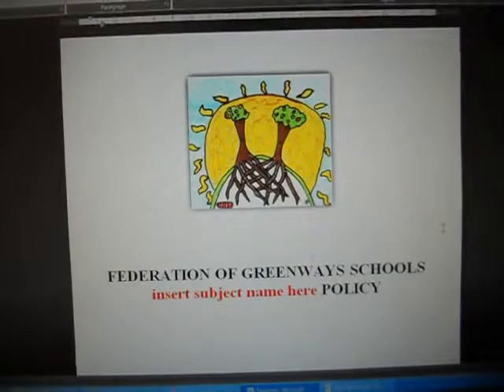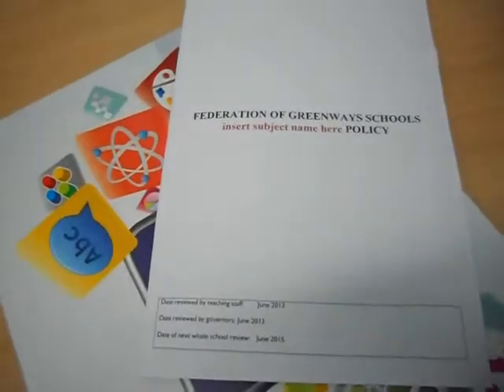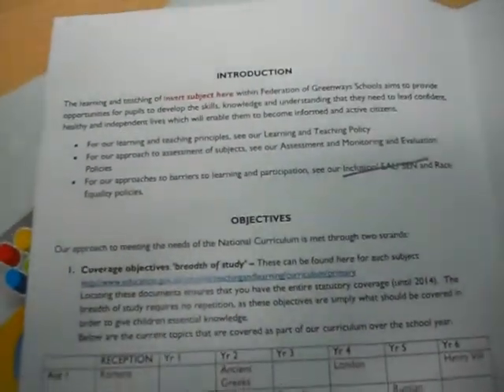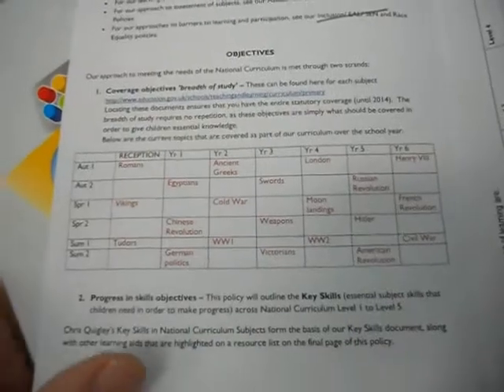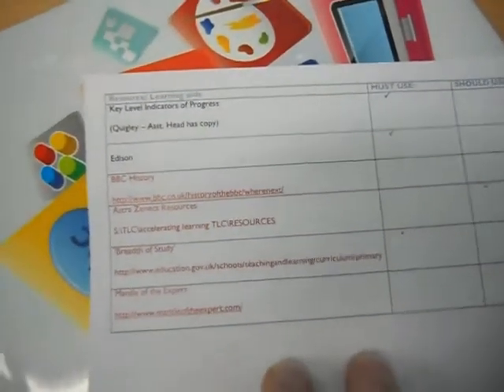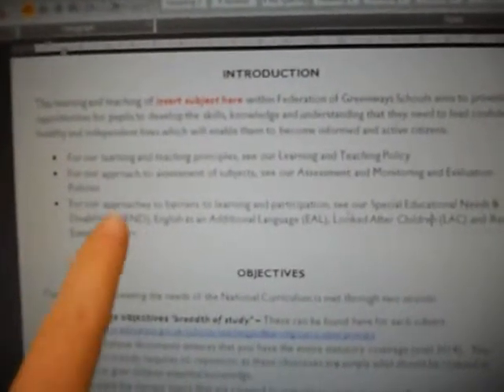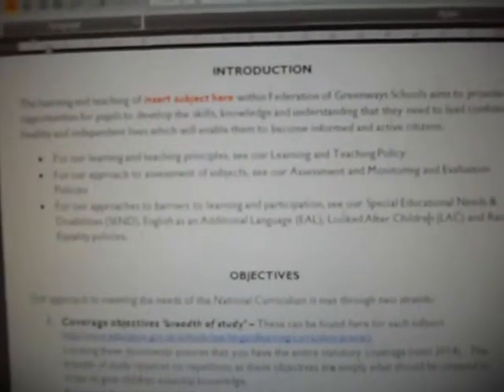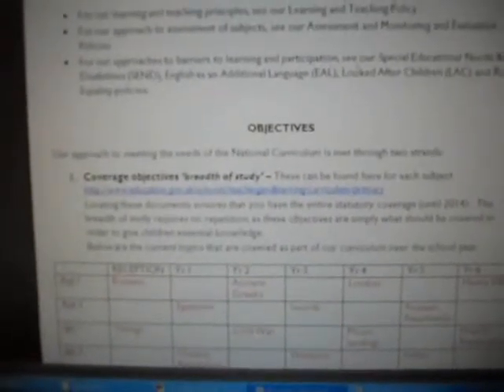CPD: Subject Leaders Policies, Sept. 2013